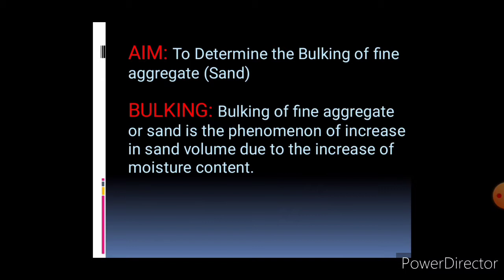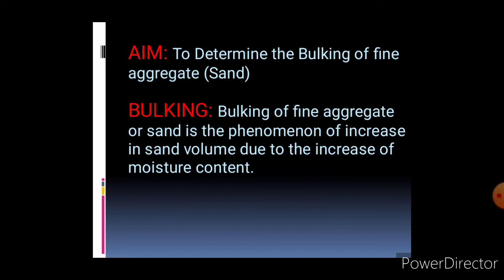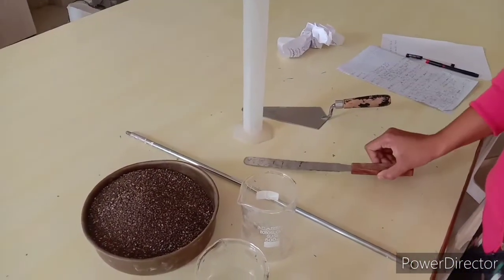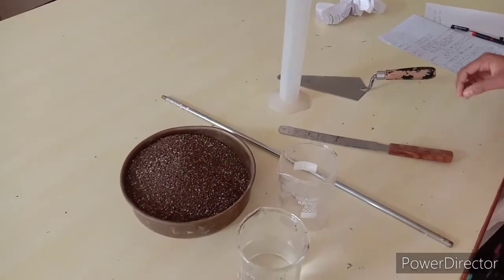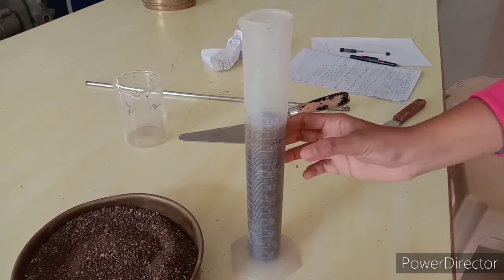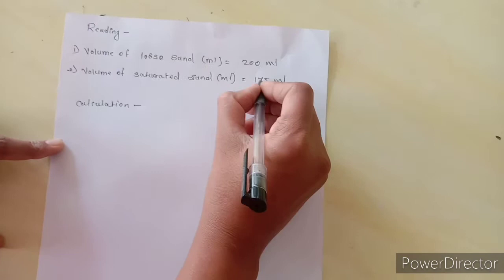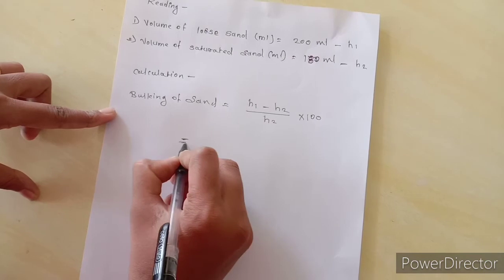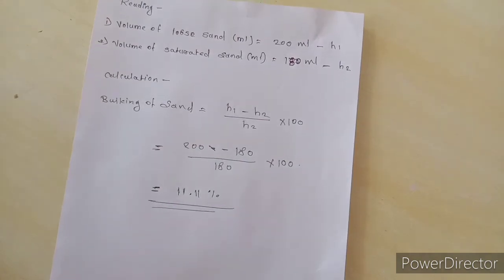Adsul Polytechnic_CIVIL_3I_CT_Practical_Bulking of sand